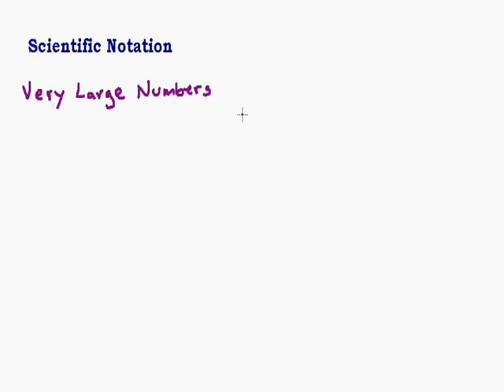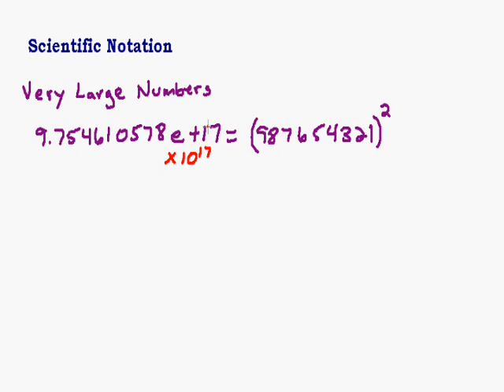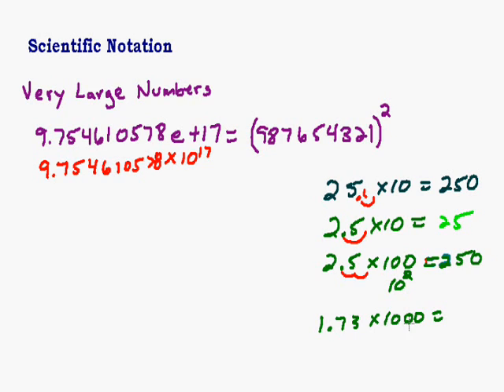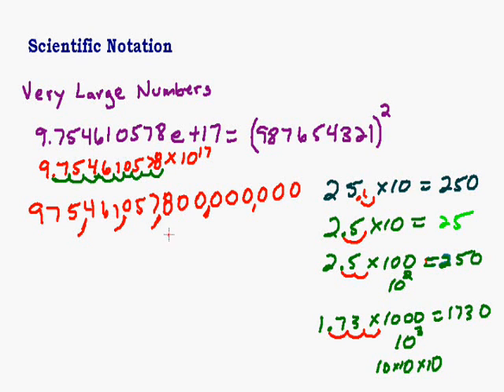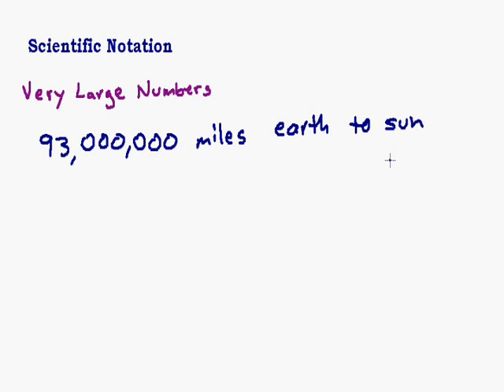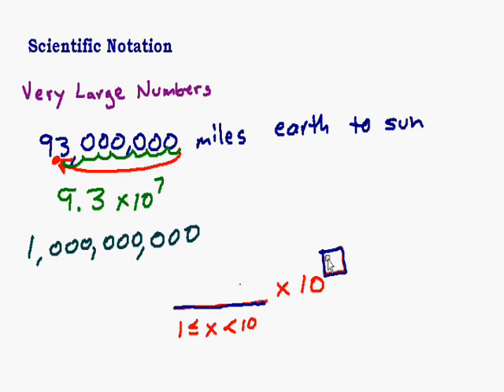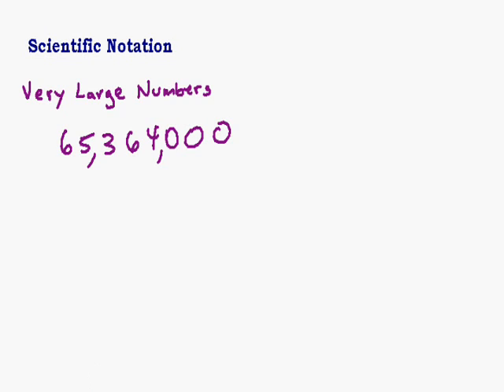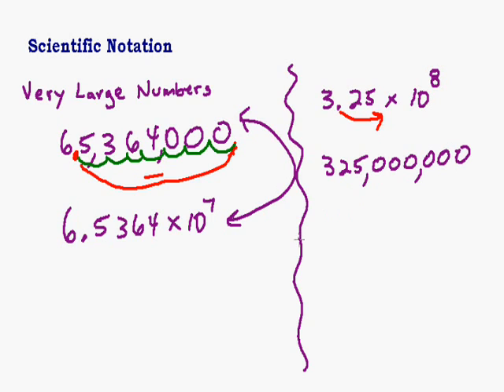Large Number Scientific Notation